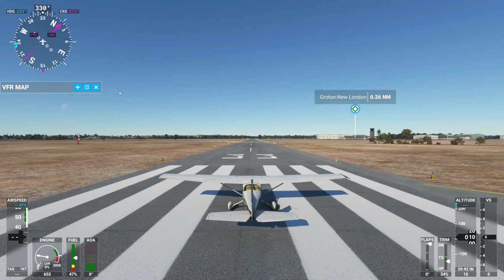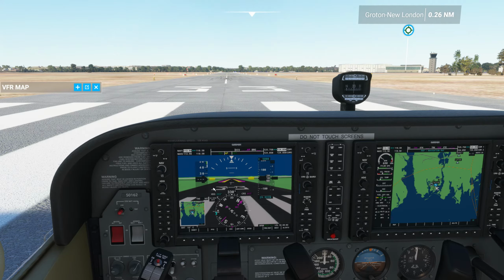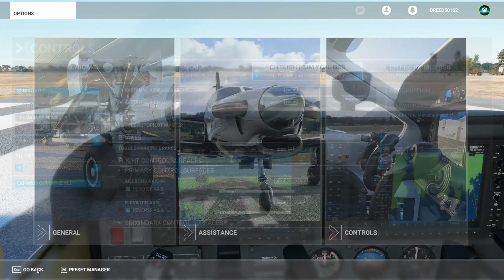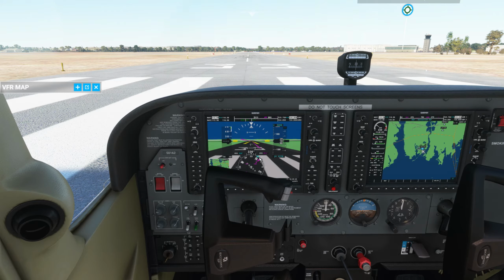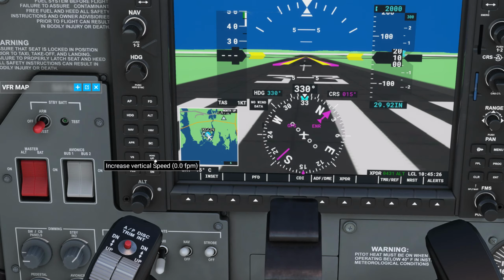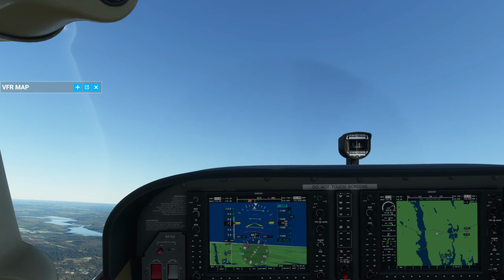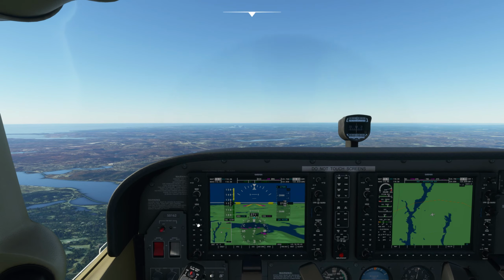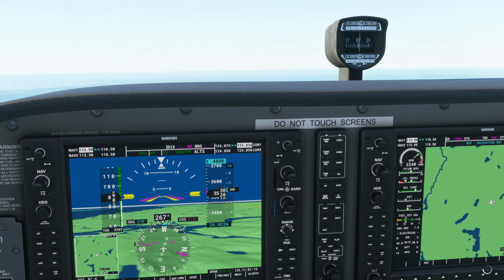Microsoft Flight Simulator G1000 Autopilot Tutorial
Correction:  When you engage autopilot alone with out ALT or HDG holds, the airplane will try to maintain roll and pitch.  Here's how the roll works -

0-6 degrees roll - AP will level the wings.
7-21 degrees roll - AP will maintain your bank.
Greater than 21 degrees roll - AP will reduce bank angle to 21 degrees and maintain that.